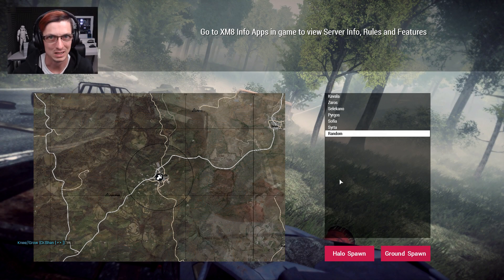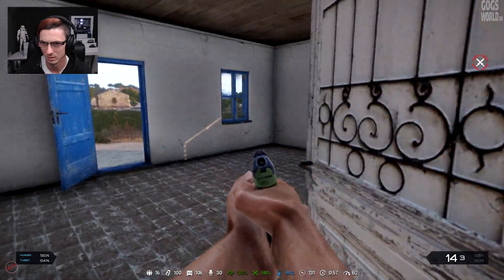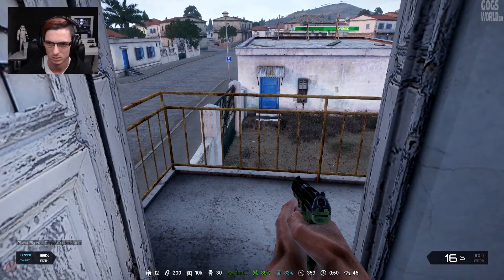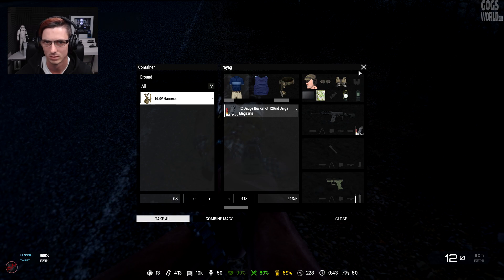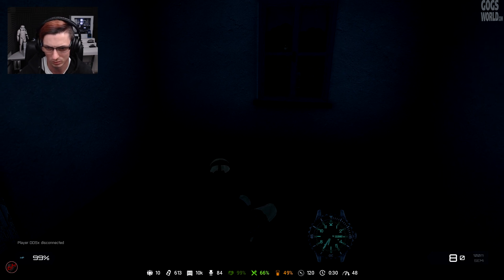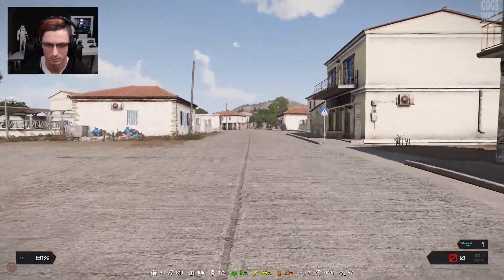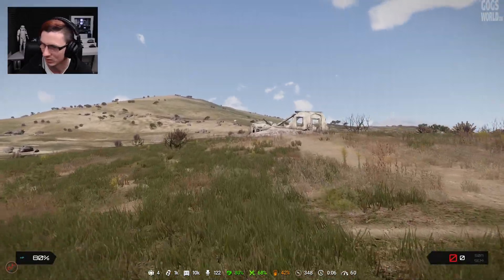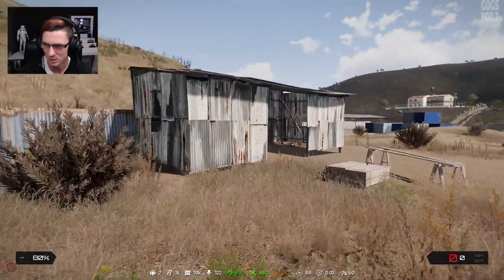What the HECK are these Things??? | ARMA 3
Decided to crack out the good old Arma 3 and jump onto a modded zombies server. Man I need to get to grips again with this game and honestly this was scarier then I thought it was. The zombies where well freaky ha ha.
This was a lot of fun and will probably do a few more vids just for me :P

Interested in playing EVE Online? Its awesome and most of my vids are on it so check it out

Every little helps keep this channel going :)